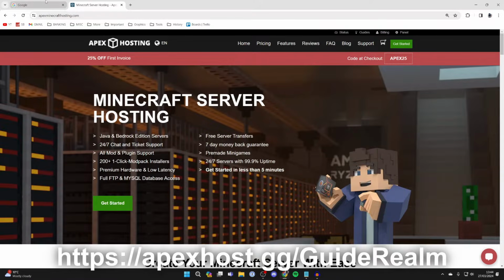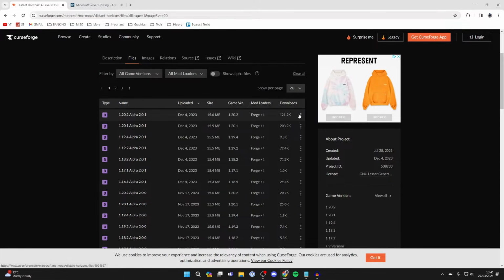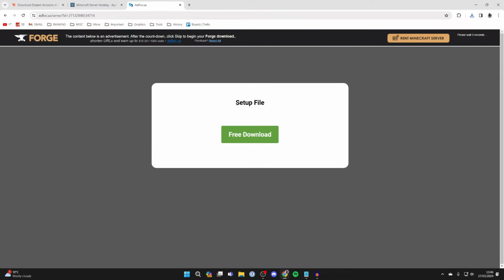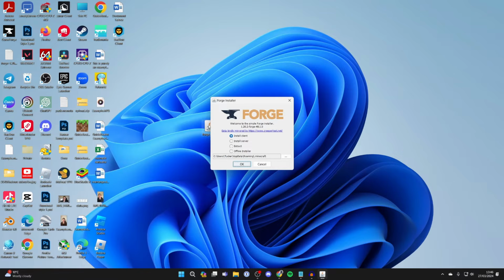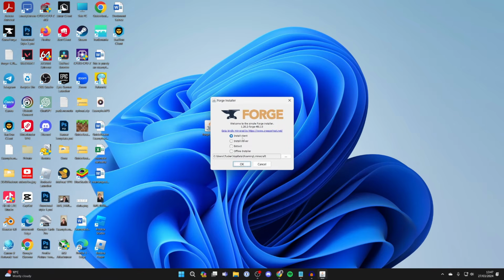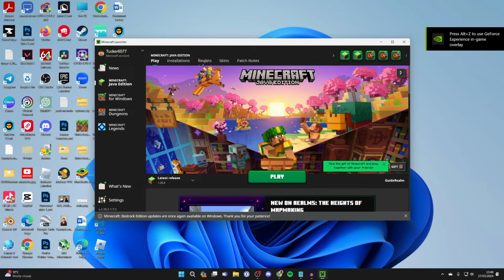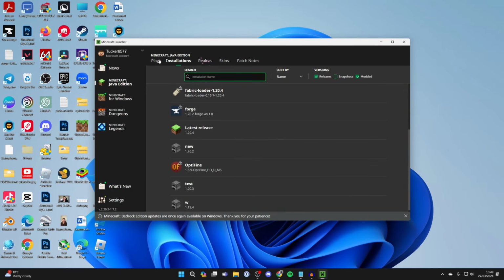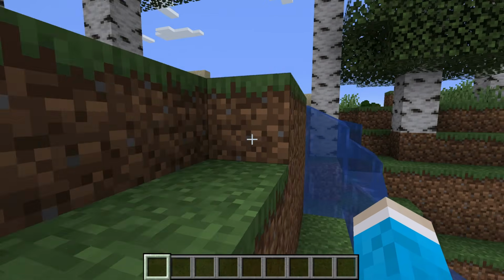How To Download & Install Distant Horizons In Minecraft - Full Guide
Learn how to download and install distant horizons in minecraft in this video.

GuideRealm